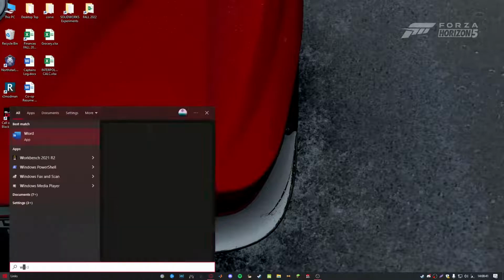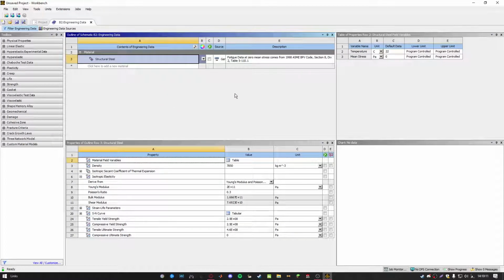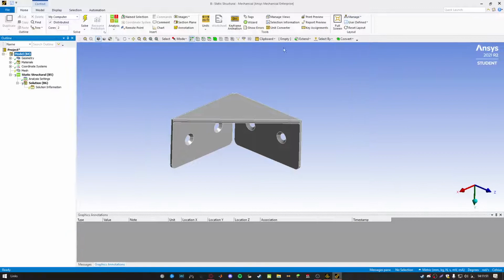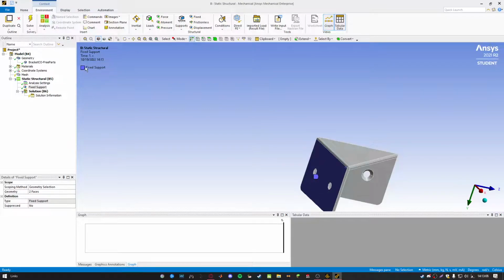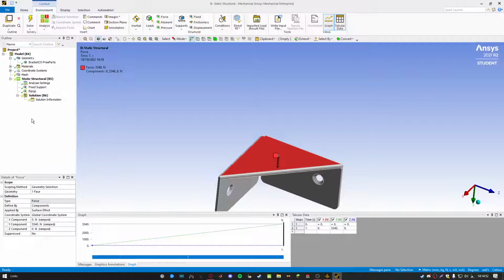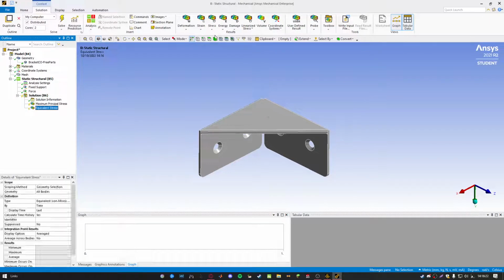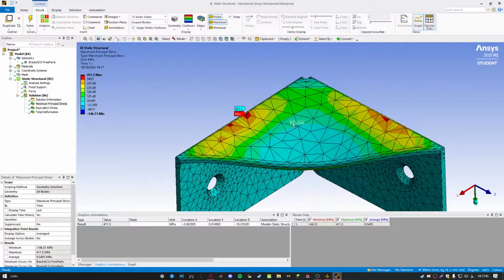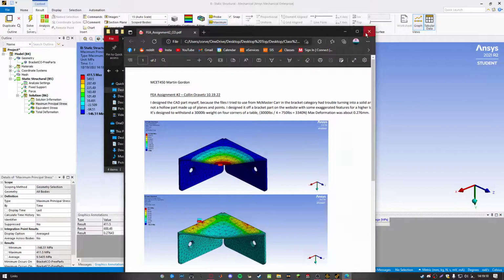FEA Analysis Tutorial - Classmates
3D FEA Analysis Von Mises, Maximum Principle Stress, and Total Deformation demonstration.

Timestamps:
0:00 General Setup

2:04 Model Checks / Mechanical Window Setup

3:45 Forces and Fixtures

6:16 Meshing

7:05 Results Setup

8:28 Probing Data

10:06 Example Worksheet

10:37 Ending